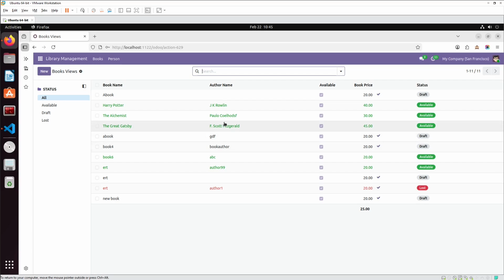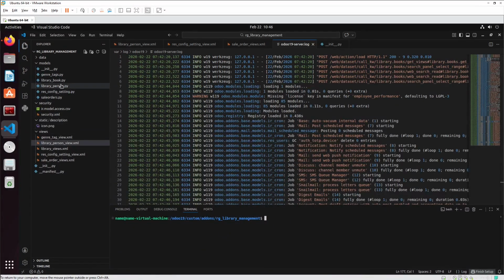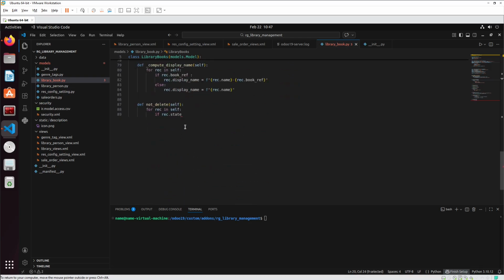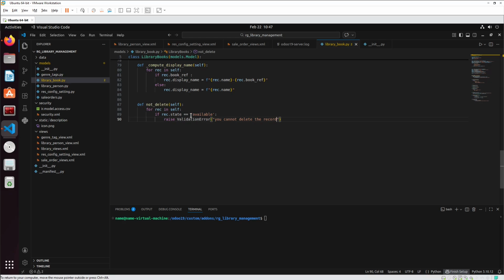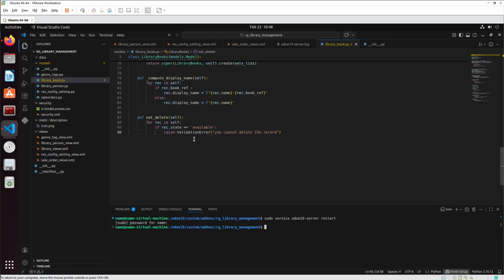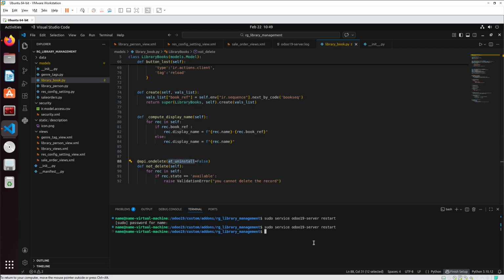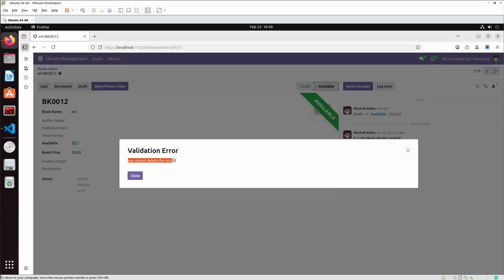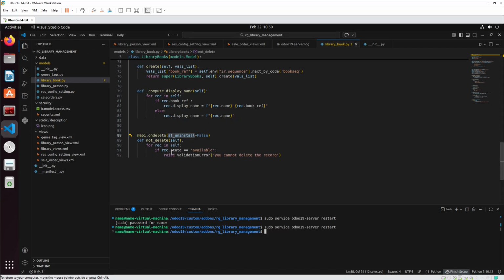Odoo 19 Tutorial | Prevent User from Deleting Records using @api.ondelete || Part 72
In this Odoo 19 tutorial, you will learn how to prevent users from deleting records using the powerful @api.ondelete decorator.

We will implement server-side validation in a custom model to restrict record deletion based on conditions, ensuring better data security and control in your Odoo application.

Perfect for developers who want to implement business rules and protect important records from accidental or unauthorized deletion.

Real Example
Clean Code Implementation
Step-by-Step Explanation